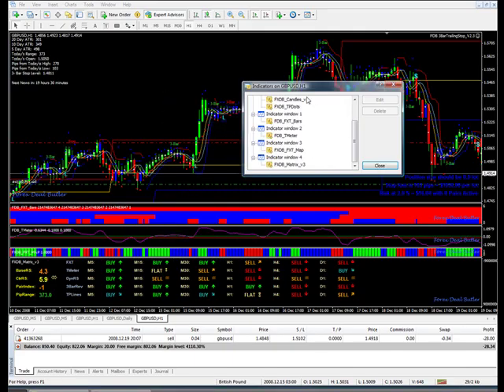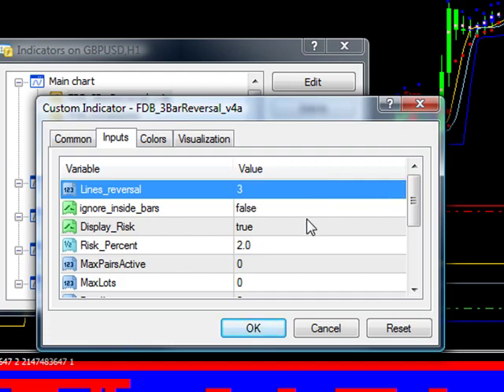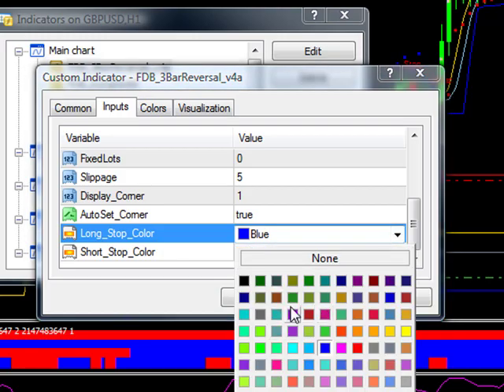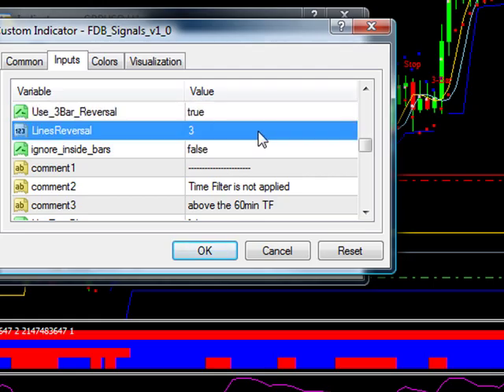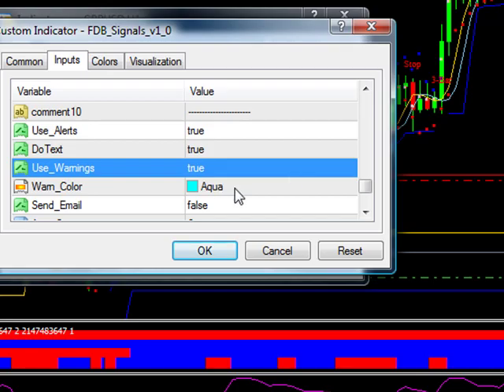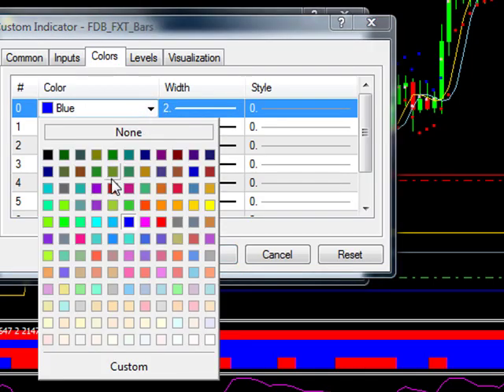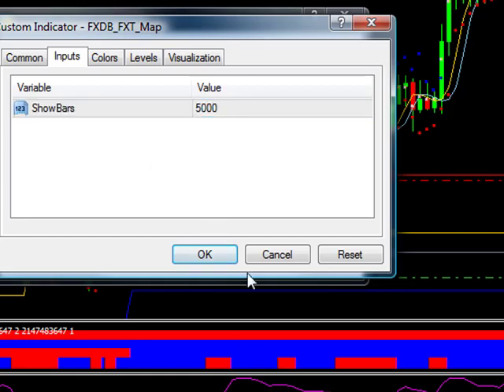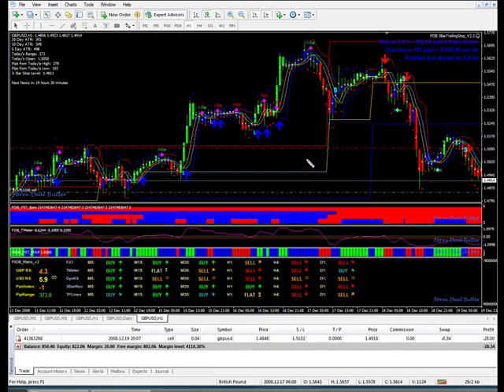106 Adjusting The Settings on The Indicator FX CFD US Index 指数